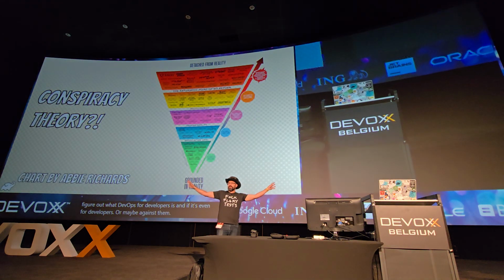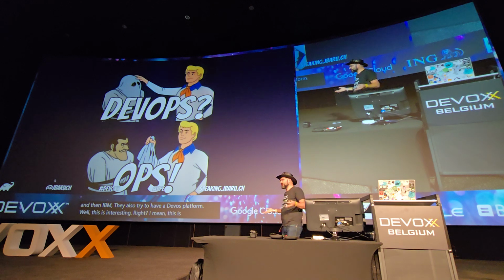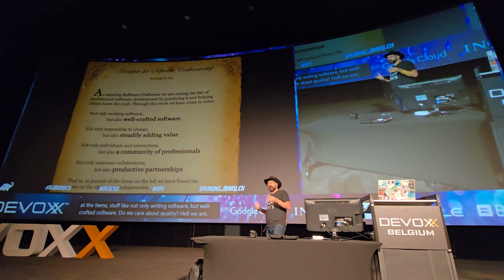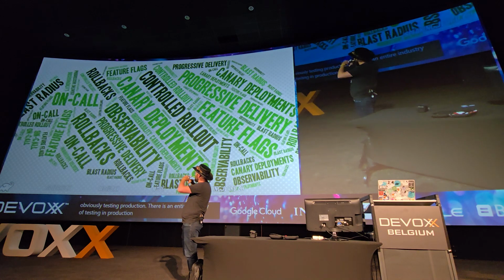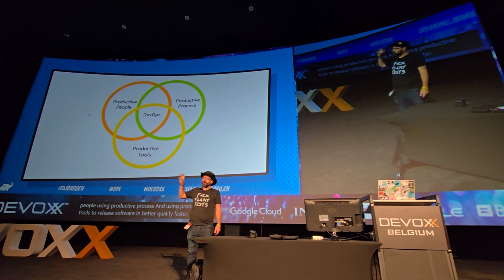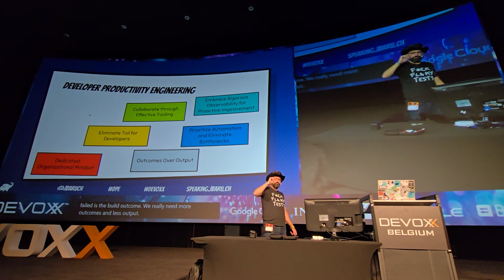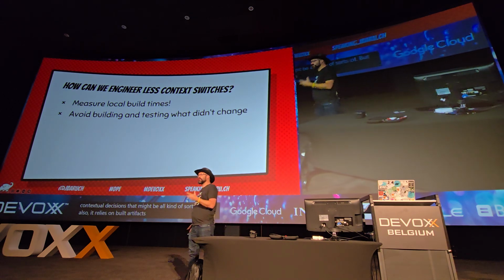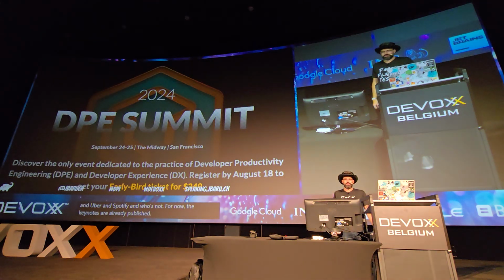DevOps for Developers at Devoxx Belgium 2024